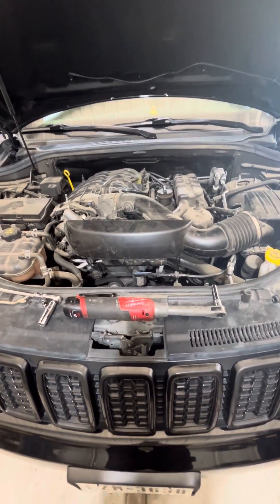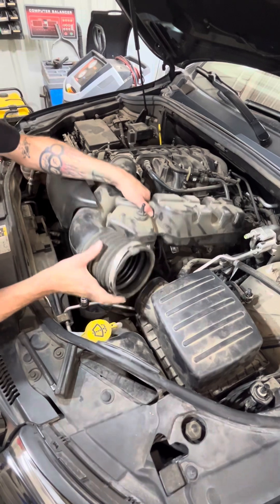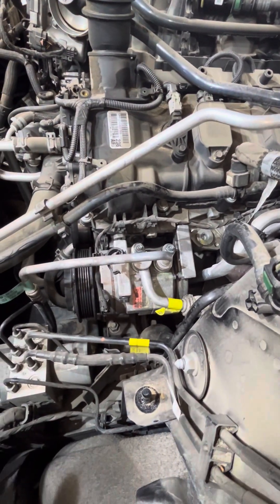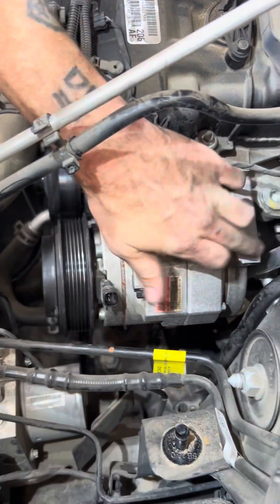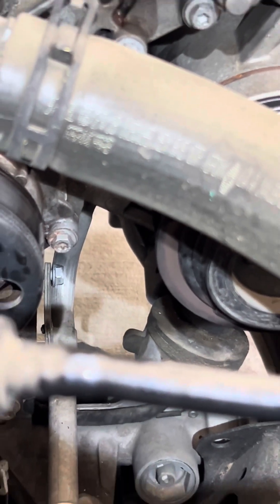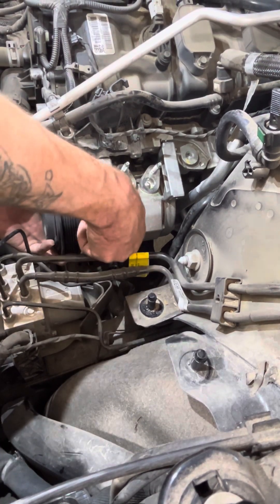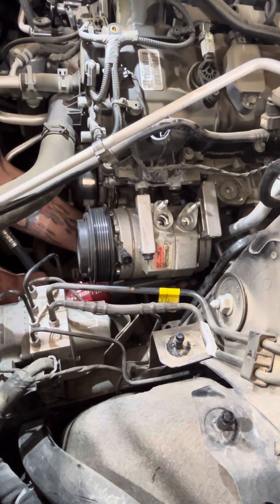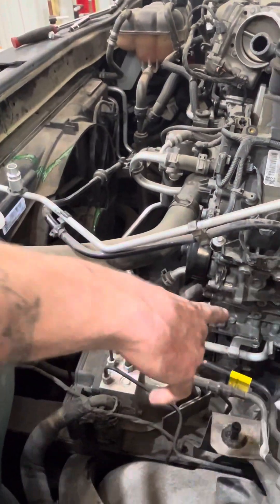2016-2020 Jeep Grand Cherokee 3.6 AC compressor removal.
Removal process of a 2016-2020 Jeep Grand Cherokee 3.6 liter v6 AC compressor.